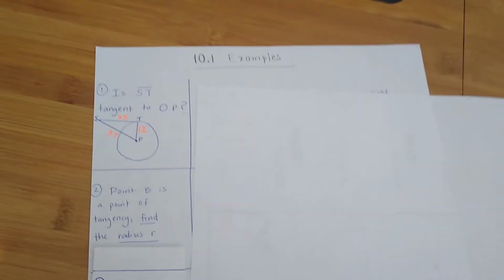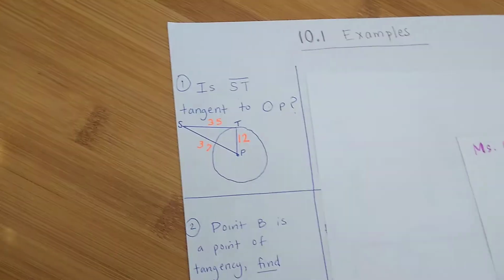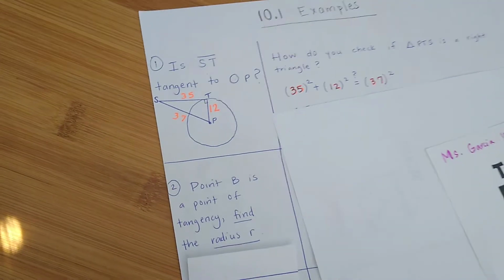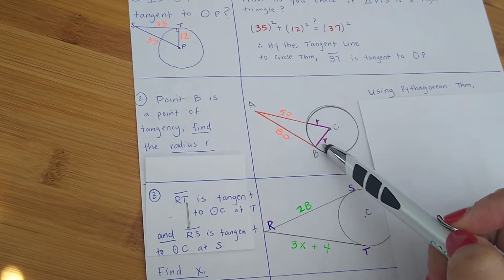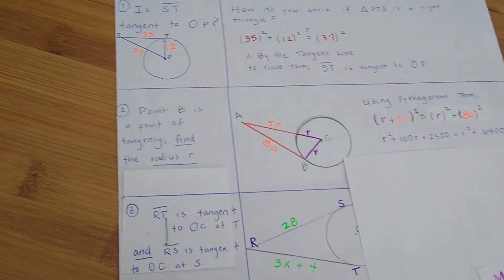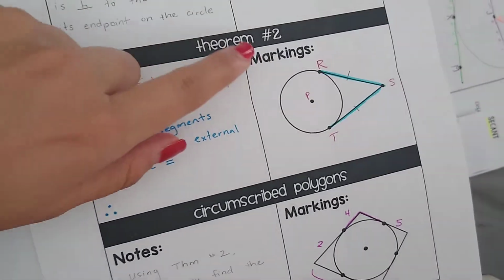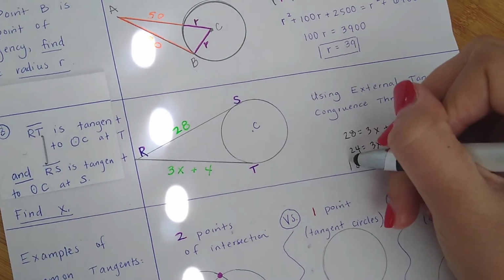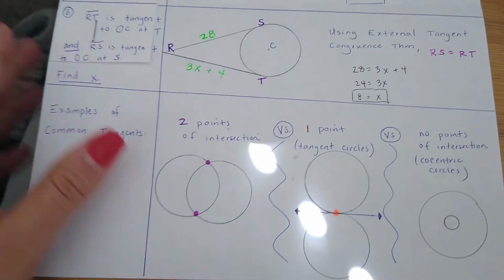10.1 part 3